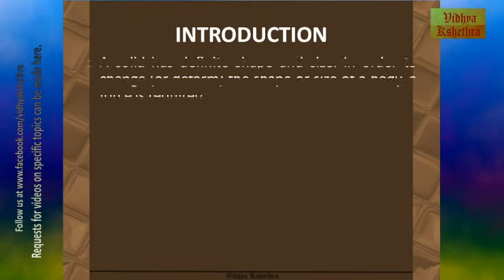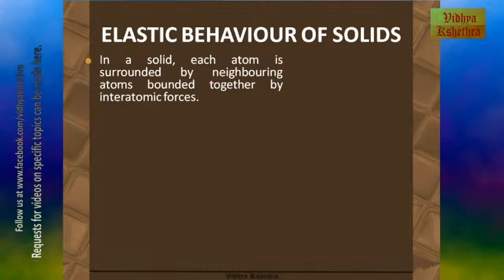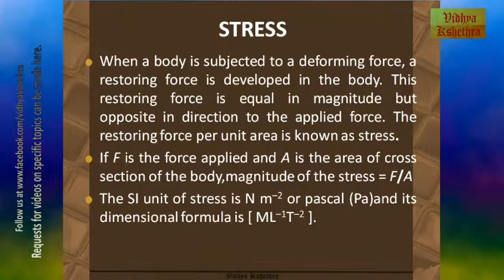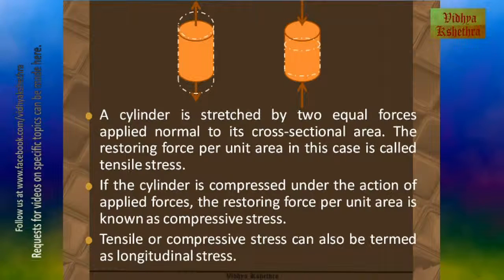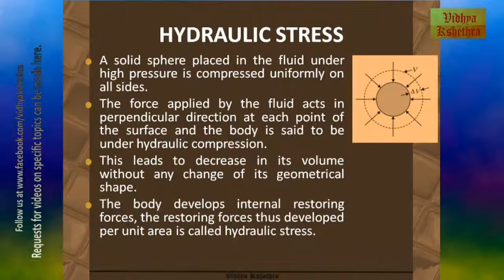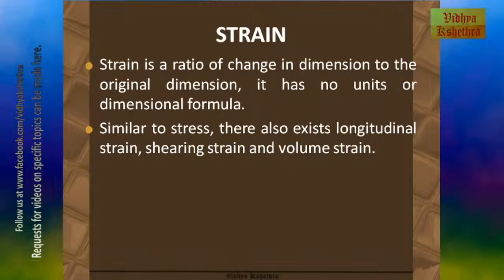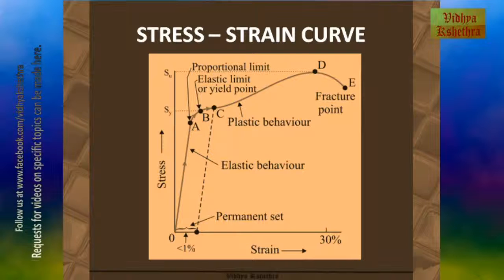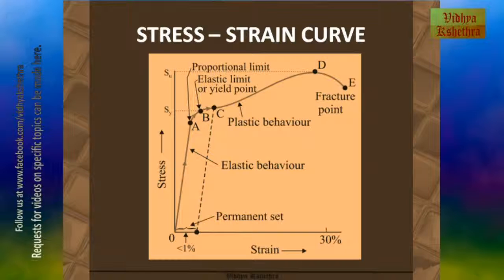NCERT 11th Class : Mechanical Properties of Solids - I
This video gives an introduction to the concepts of elasticity, plasticity, stress and strain.

- Introduction
- Elastic Behaviour of solids
- Stress
  Longitudinal Stress
  Shearing Stress
  Hydraulic Stress
- Strain
- Hooke's Law